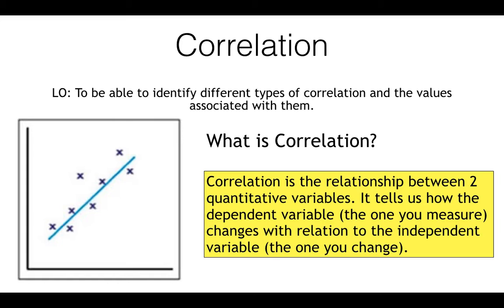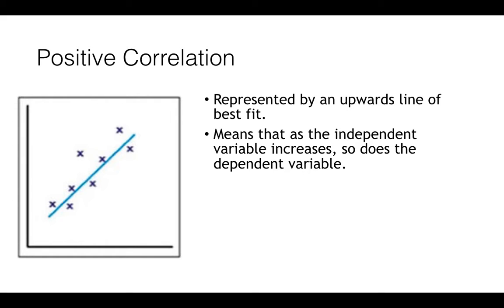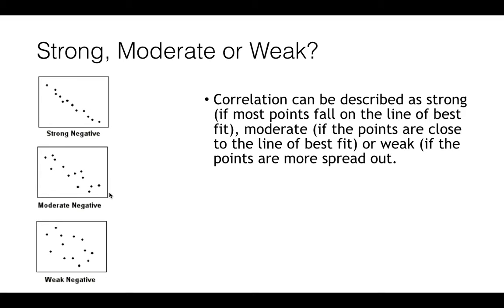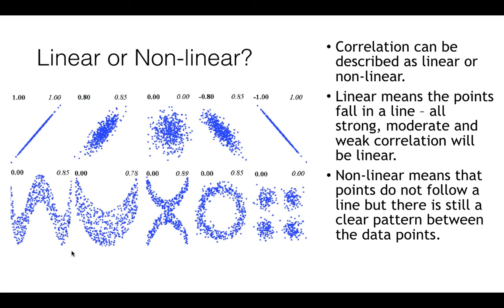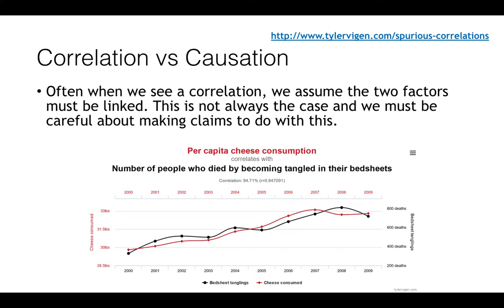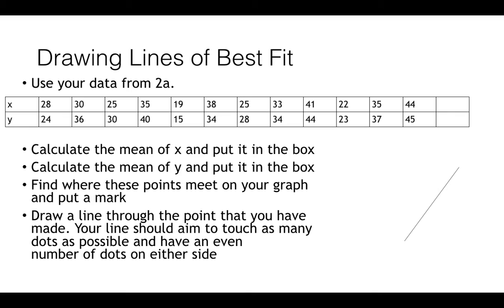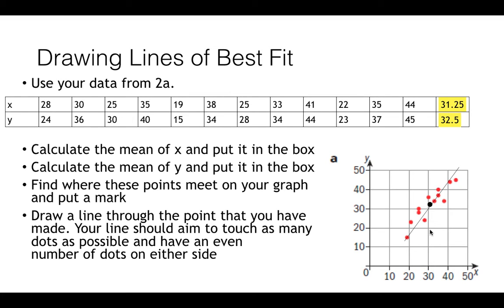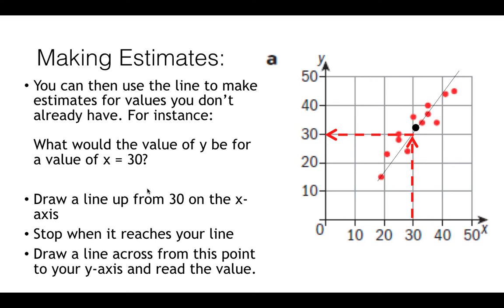STATISTICS Lesson 10 Correlation Introduction